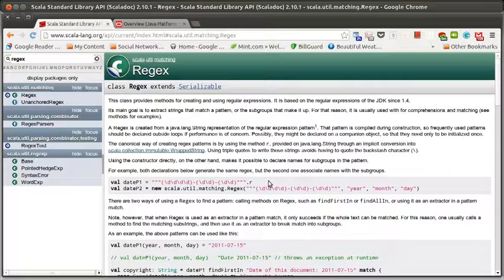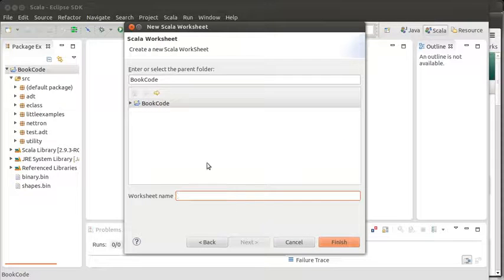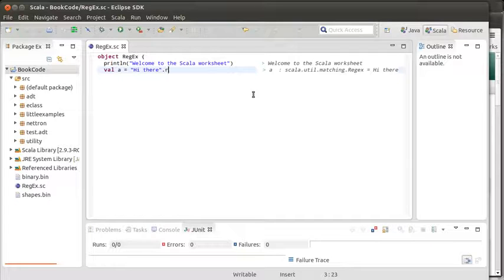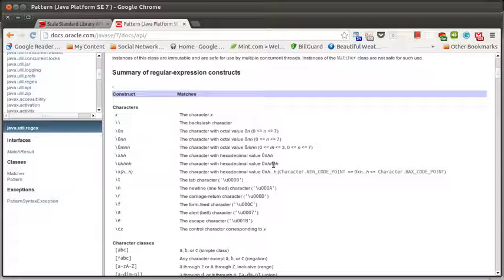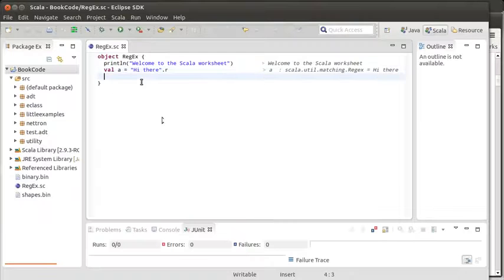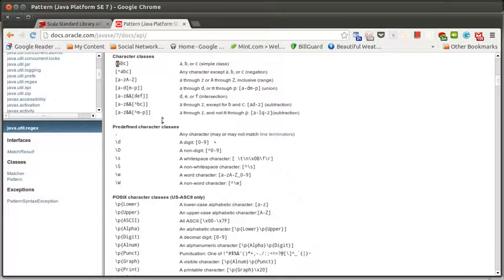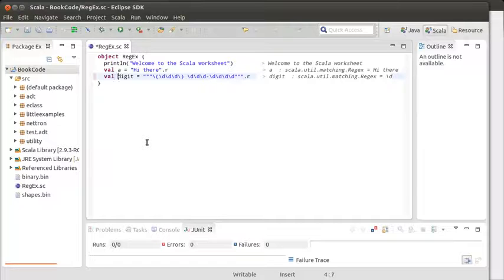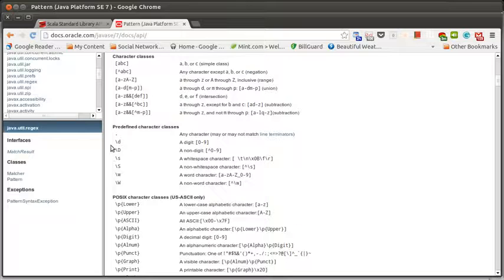Regular Expressions using Scala